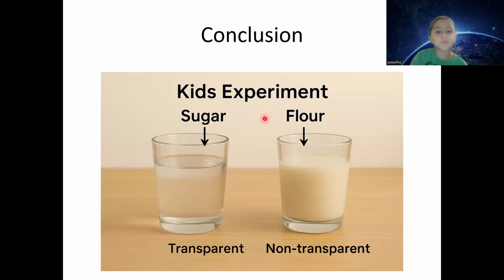Kids Science Experiment